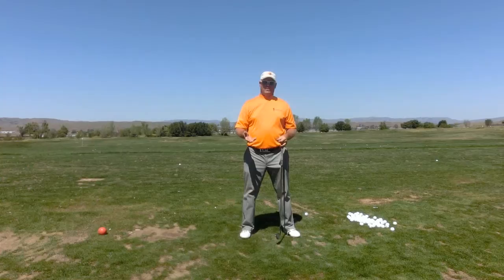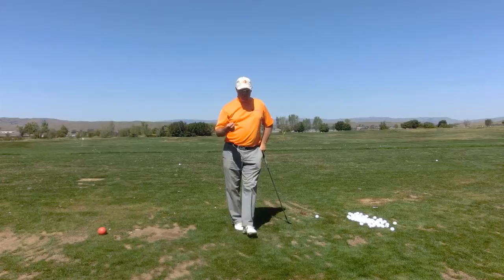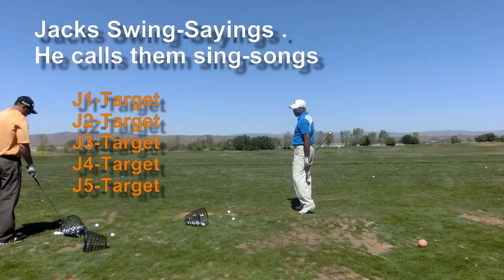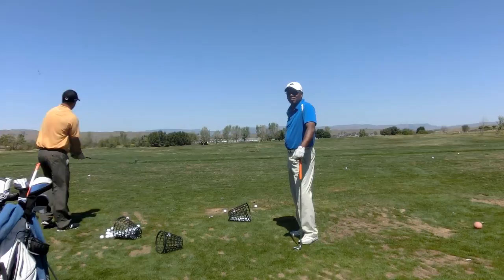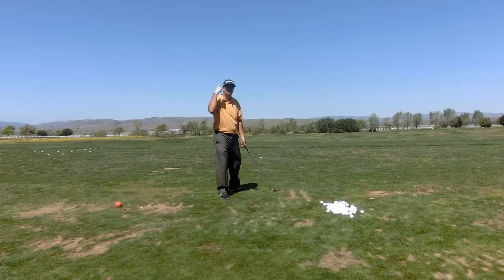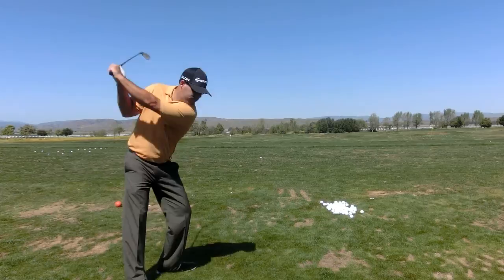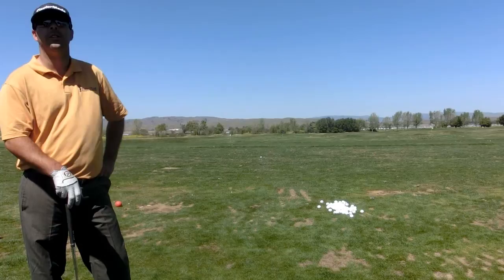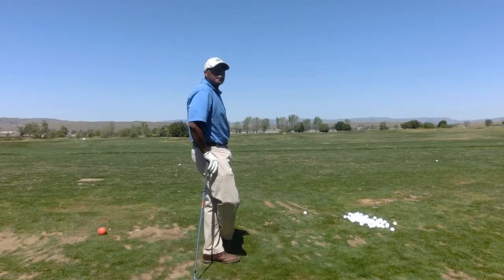Process Golf Seamlessly Playing In The Flow